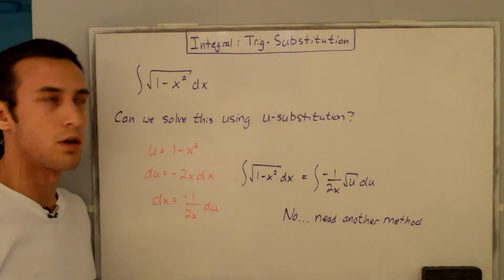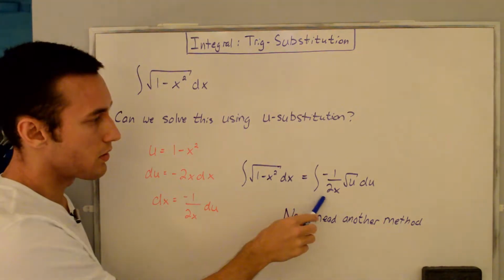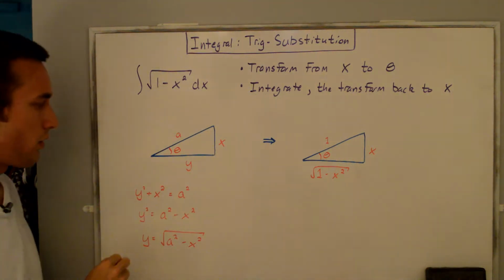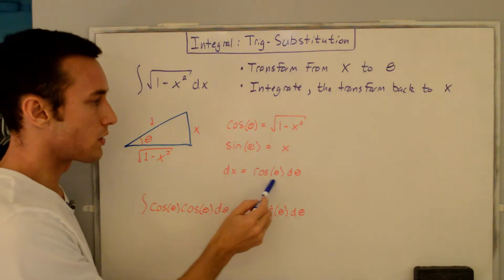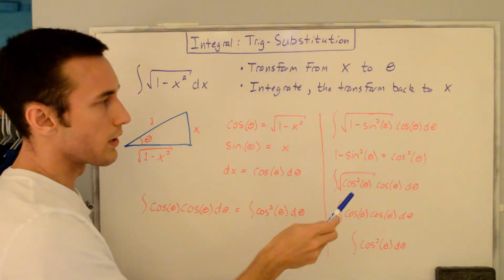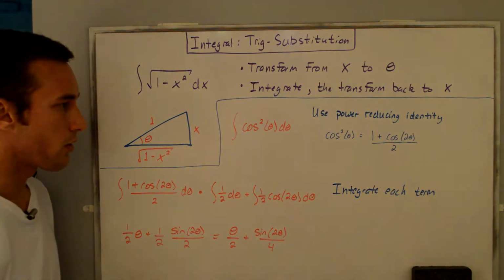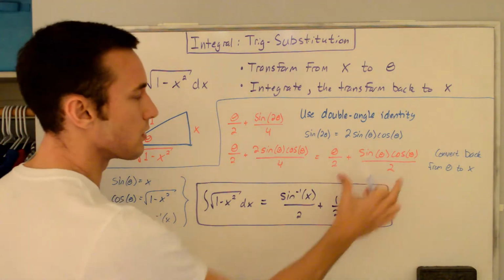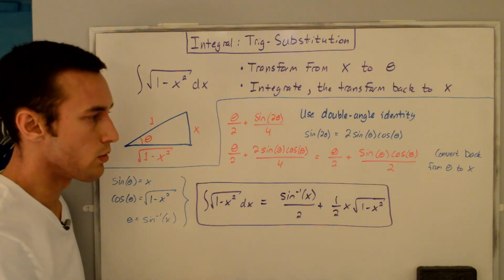Integral: Trig-Substitution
How can we use trig-substitution to solve this integral?  In this video, I'll walk you through the solution steps.

NOTE
- I made this video because I need the result of this integral in my aligning torque video (link below).
- If you want to see an application of this integral, see my video on circular centroids (link below).